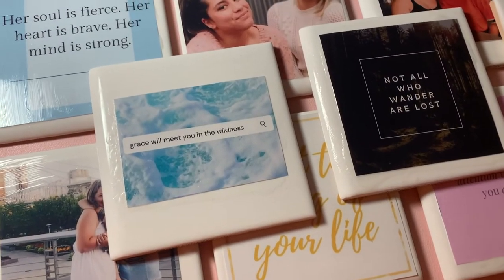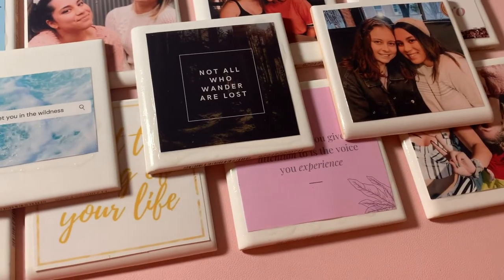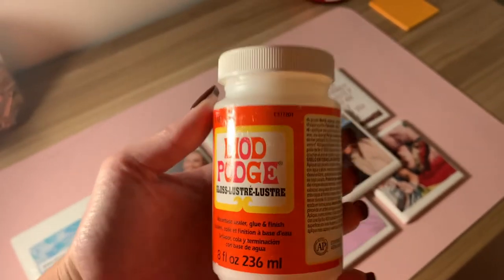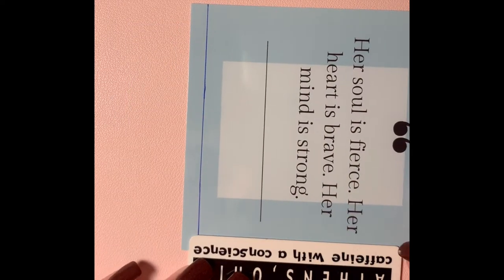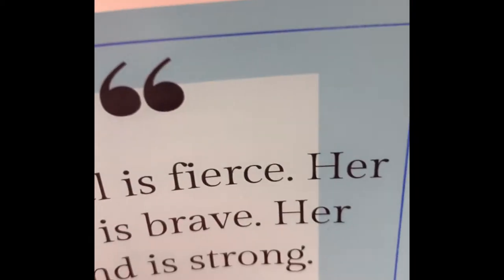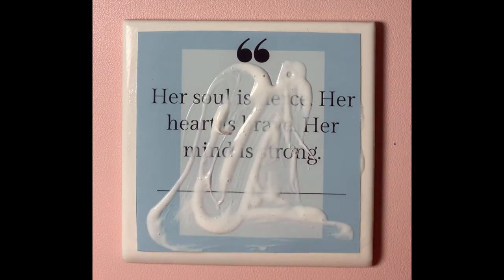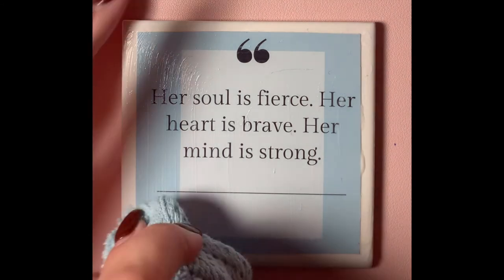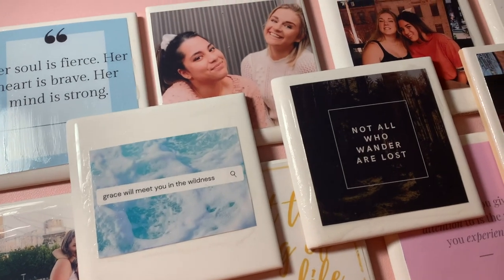How to Make DIY Personalized Coasters